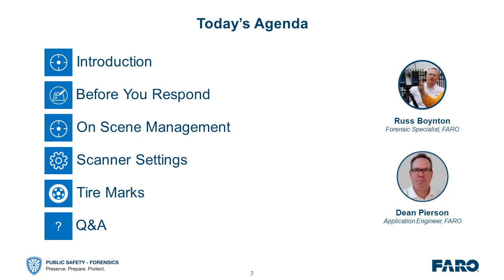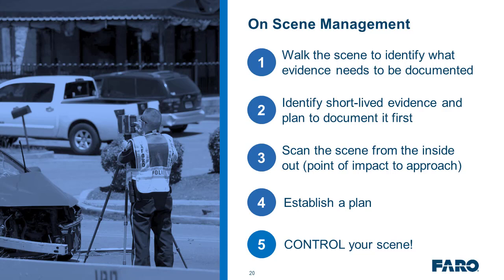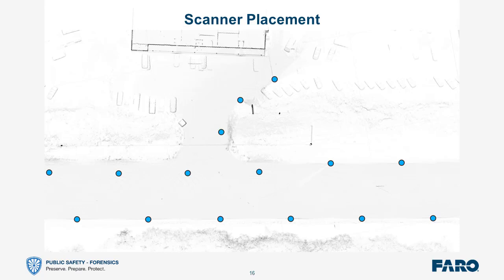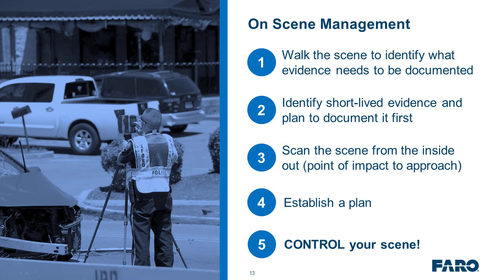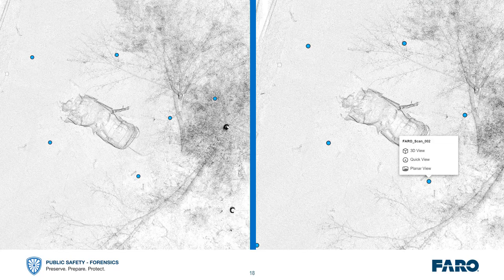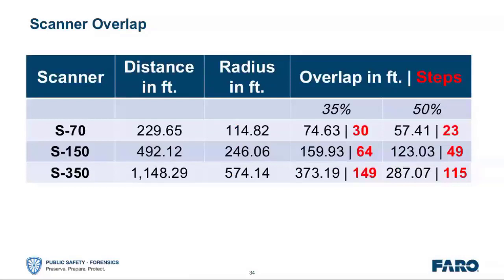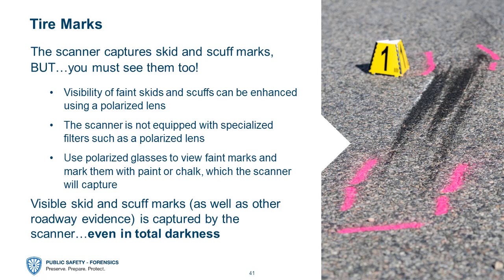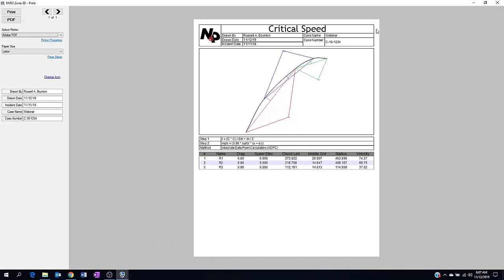FARO Webinar: Capturing crash scene details best practices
Did you know there's a way to significantly reduce the working hours required for crash scenes while simultaneously improving the accuracy of data collection and measurements?

From planning and time spent on scene, to working with the data collected, 3D Laser Scanners can enhance the investigator's ability to capture evidence efficiently and effectively for use in post-accident reconstruction and analysis, documentation and more.

Discover how to clear roads 50% faster post-accident while still collecting more thorough data. Learn what calculations can be done later with the proper measurements.

Join us for our next webinar with public safety and forensic experts as we dive into best practices for scanning crash scenes and working with that captured data, along with real experiences and examples. The live event will feature tips and new valuable resources.

Watch this webinar to:
- Learn best practices for scanning crashes to capture everything without "over working" the scene
- See examples of how to work crash details, such as visibility of skid and scuff marks
- Learn what other valuable information can be obtained by analyzing skid marks
- Dive into what software can help you in post-capture analysis and recreation of the incident
- Gain access to valuable resources